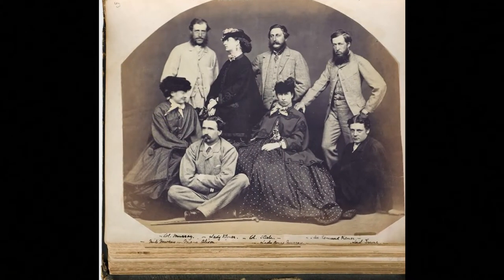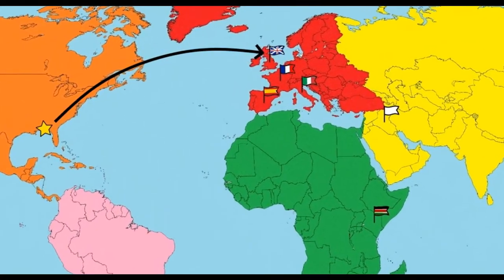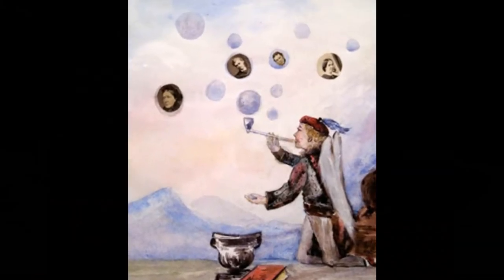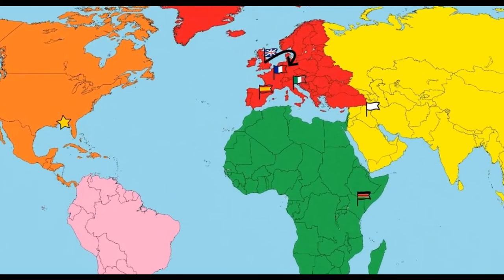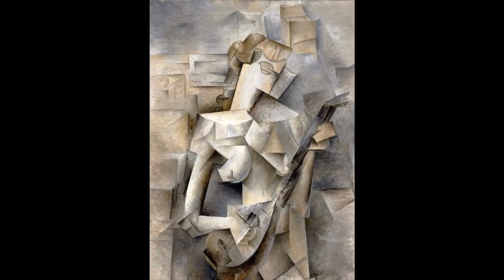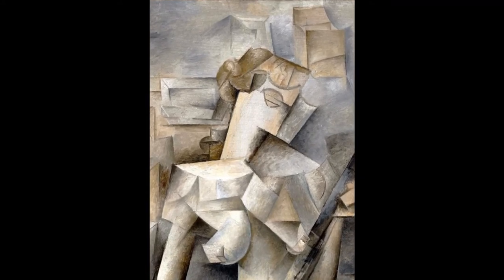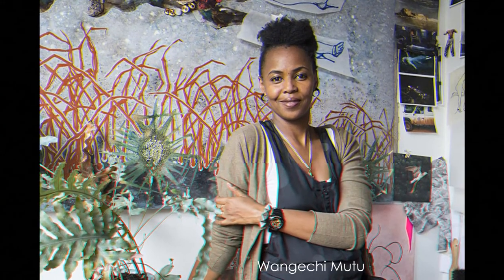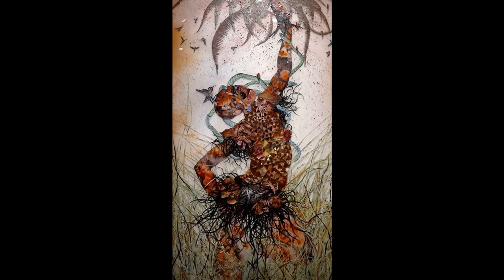Collage part 1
Learn about the history of collage art and see some creations by famous collage artists.